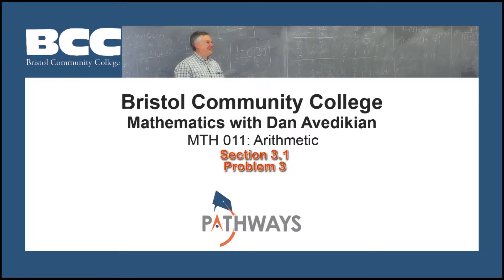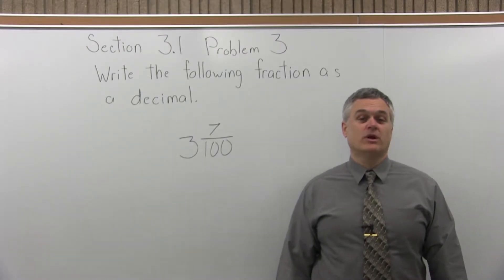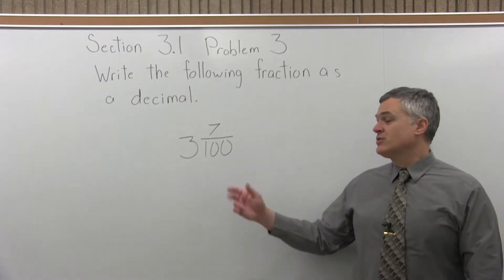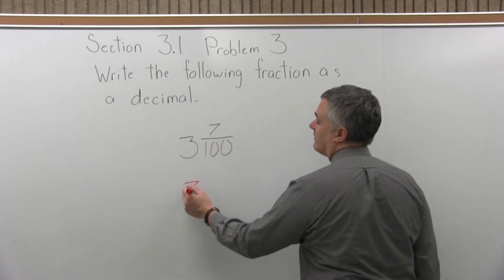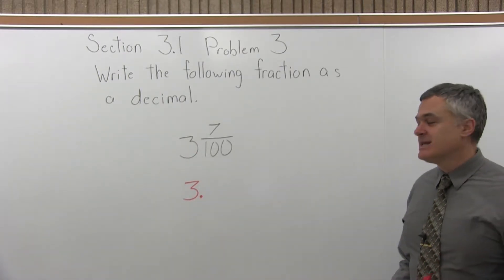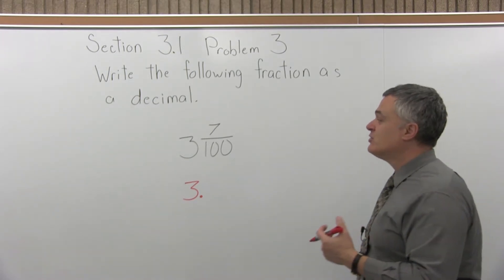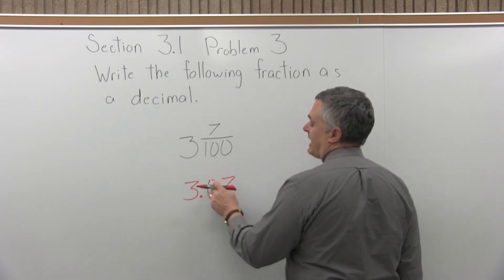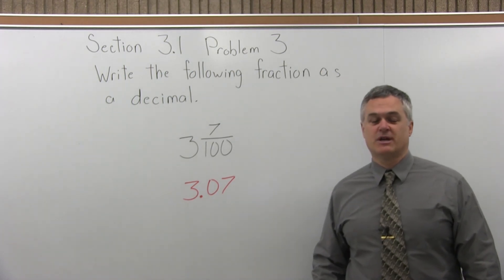MTH 011: Section 3.1 Problem 3 - Mathematics with Dan Avedikian